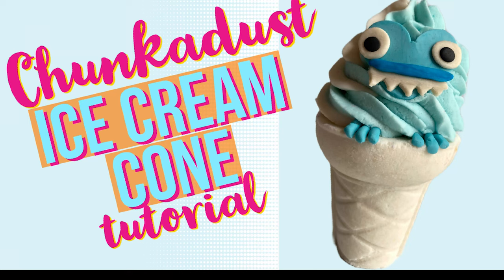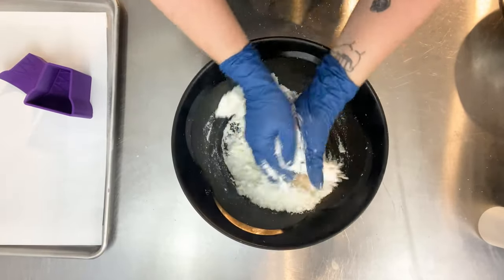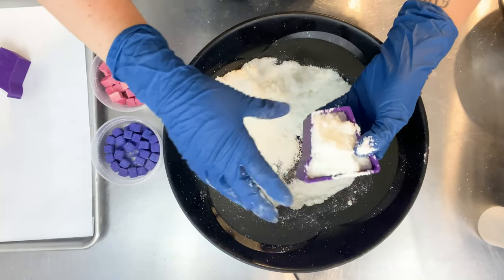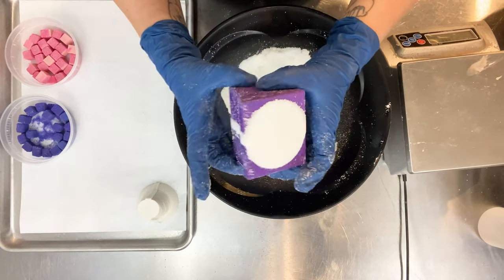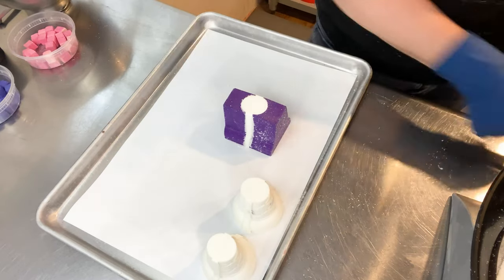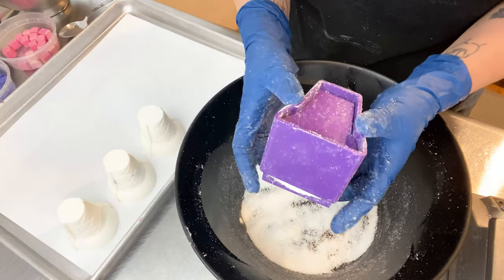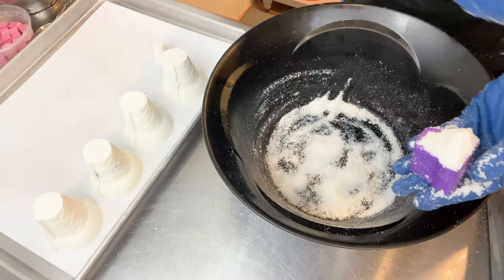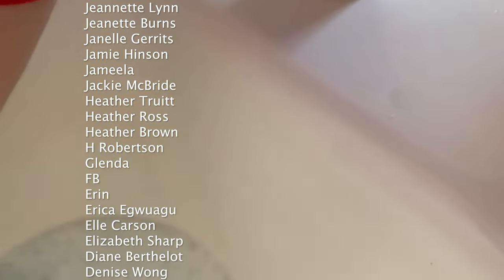Making Ice Cream Cone Bath Bombs🍦 using a Chunkadust mold! It's unique and super easy to work with!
This is a unique *bottomless* mold with a design you might not have seen before! It's easy to use and looks so cute! There are so many possibilities with this mold and I hope you jump on that!

What's up! My name is Robyn French Smith! Amanda Aaron and I co-own and run Bath Fizz and Foam! We create content, develop recipes, and educate handmade cosmetic makers of all skill levels! We are committed to seeing other makers succeed!

💥✨👉RESOURCES👈✨💥

❤️FREE BATH BOMB RECIPE❤️
Here's a link to Amanda's Basic Bath Bomb Recipe! It's the exact one used in the video and the PERFECT place to start if you want to learn to make bath bombs!

🏜 LOW HUMIDITY MUCH? 🏜
The recipe I used and mentioned in the video is actually a paid recipe from our Low Humidity trio! If you are interested in a specialty bath bomb recipe, you can follow this link! Free recipes are great for getting started, but sometimes you need something for very specific climates, and that's what our paid-for recipes address!

We have a helpful and supportive bath bomb and bubble bar community and we’d love to see you there!

We have hours of video classes with everything from beginner bath bomb classes to advanced decorating techniques!

🎨 MICA:
Nurture Soap Supply

🤗 Happy Making!